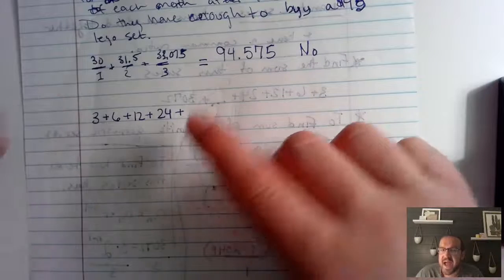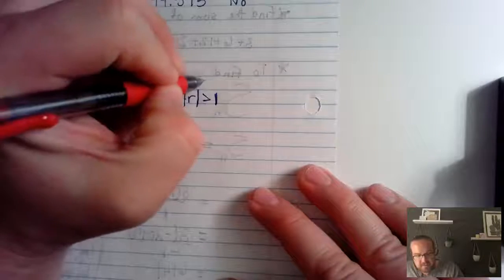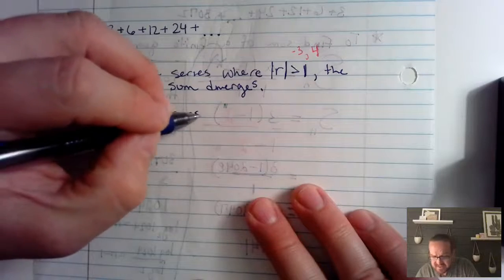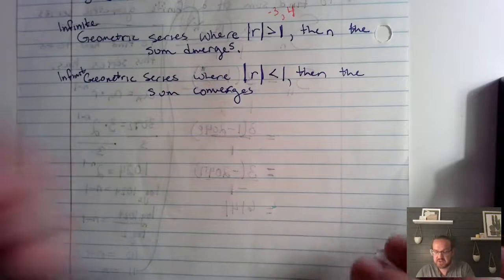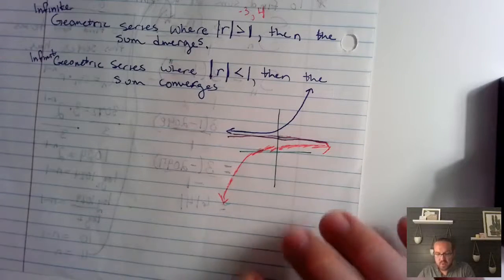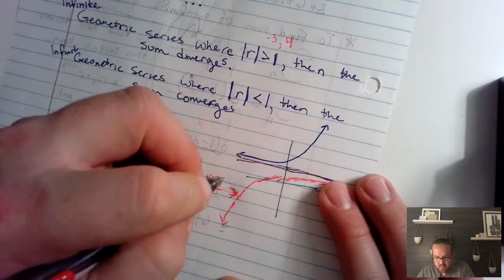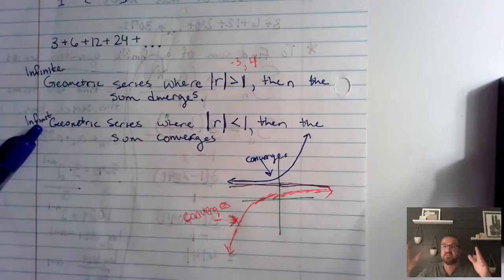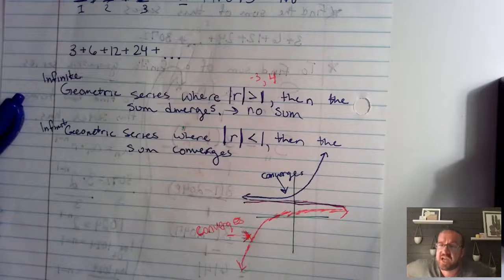Geometric Series part 2